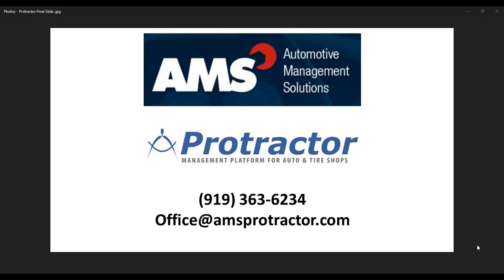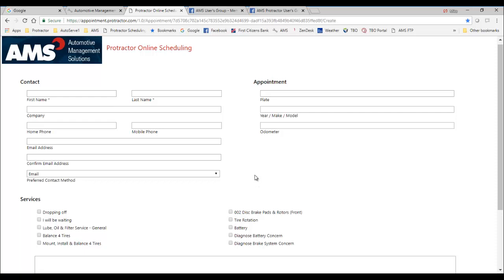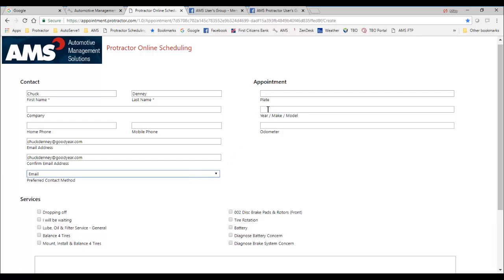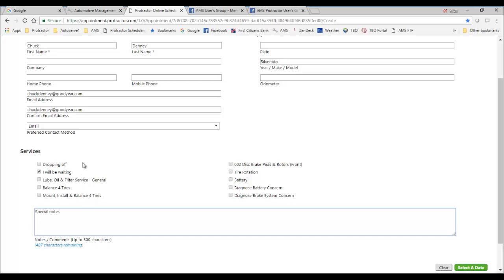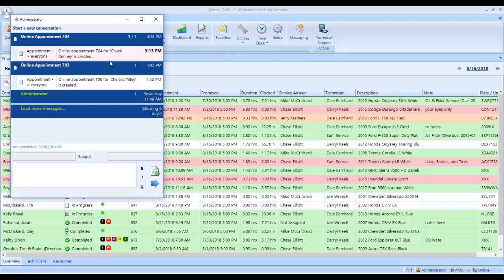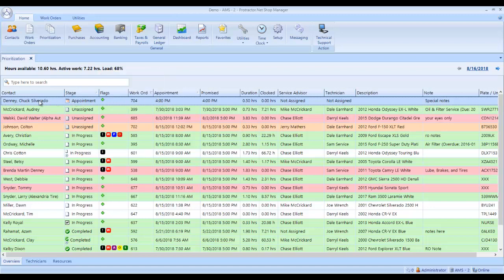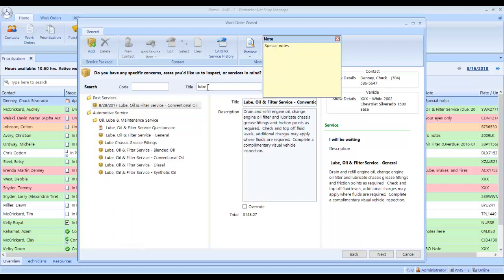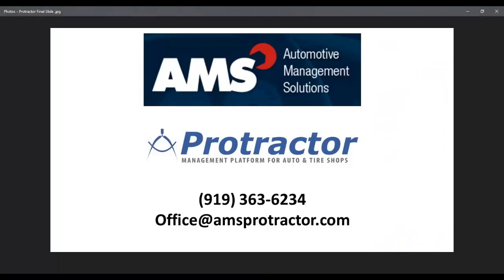Protractor Online Scheduler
This video shows you what the online scheduling looks like with Protractor. It shows the customer making the appointment on your webpage, how the notification comes into protractor for the service writers. It shows the service writer confirming the appointment so the customer gets a confirmation of the appointment. it also shows you converting that appointment to a work order and how easy it is to pull their past oil change and pulling the same oil and filter from the last oil onto today's work order.